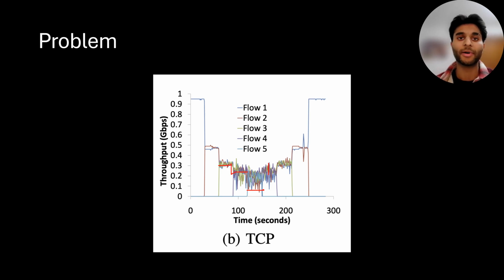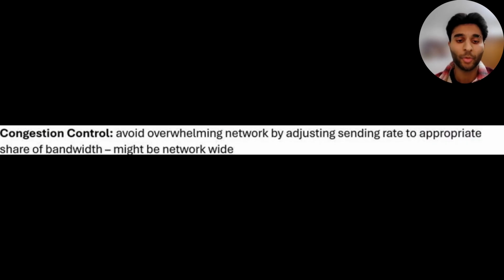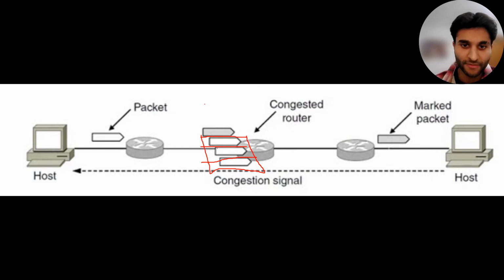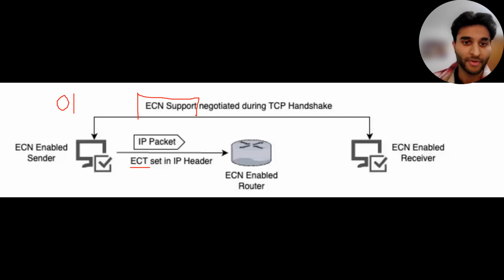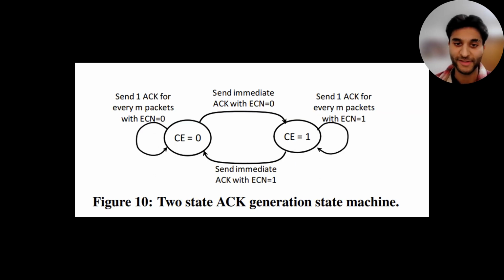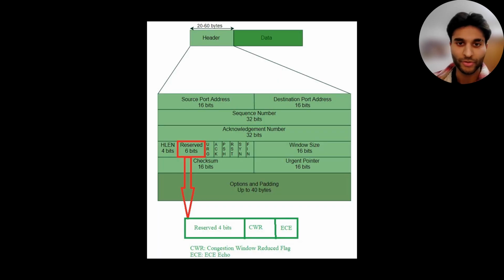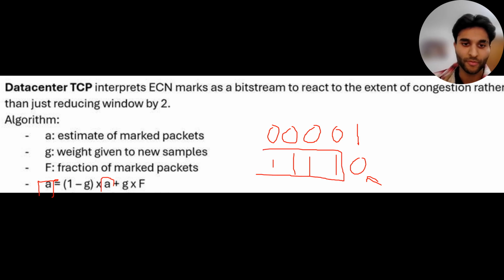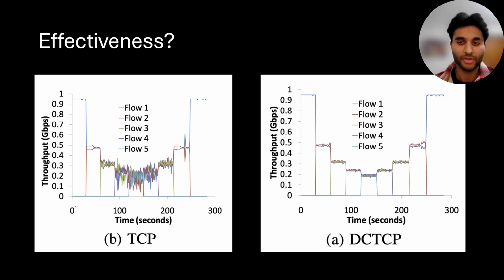Inside Microsoft’s network enhancements